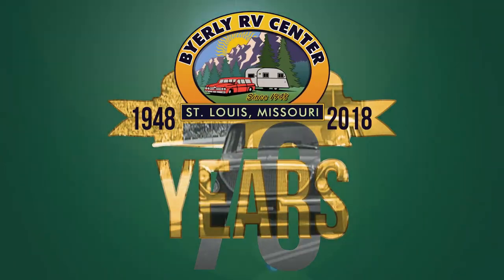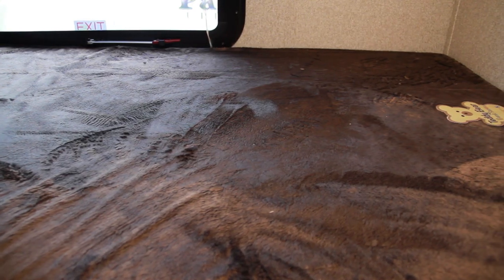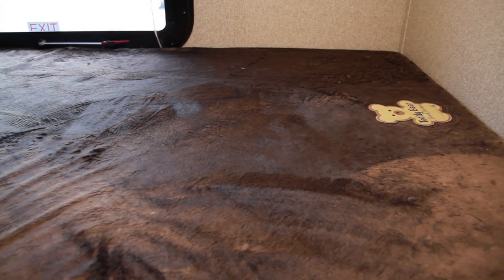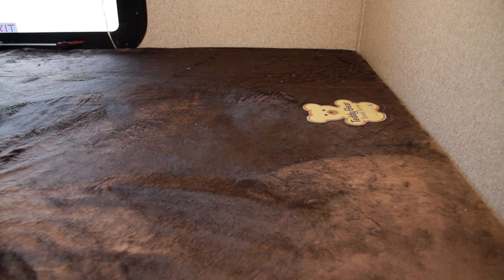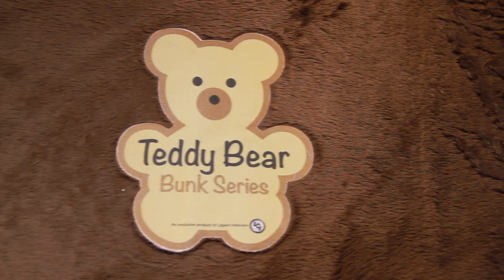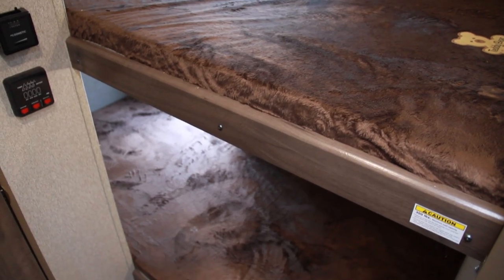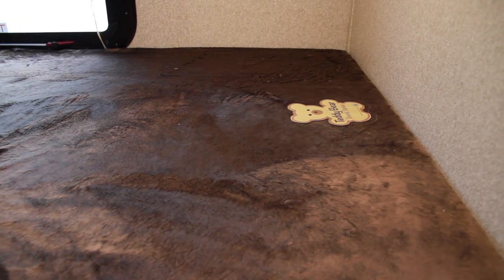Product of the Week - July 9 - 15 2018 (Teddy Bear Bunk Mattress Covers)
The Teddy Bear Bunk Mattress Cover is the cuddly-cozy alternative to your plain old bunk mattress! With its unique teddy bear-like material, the Teddy Bear Bunk Mattress Cover provides a soft and inviting sleep surface while protecting your mattress from dirt and debris. The soft and comforting sleep surface is perfect for children. Available in multiple sizes and two color options, the Teddy Bear Bunk Mattress Cover easily zips onto your existing RV bunk mattress, providing a providing a plush, inviting sleep surface perfect for lounging and sleeping.